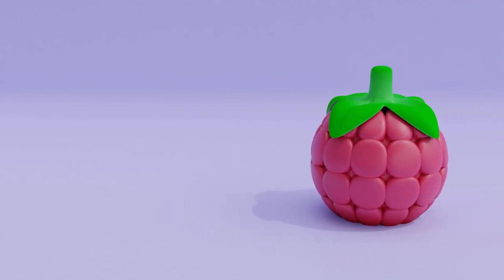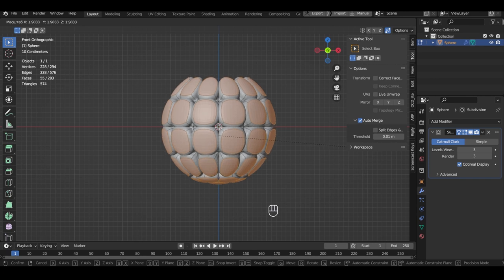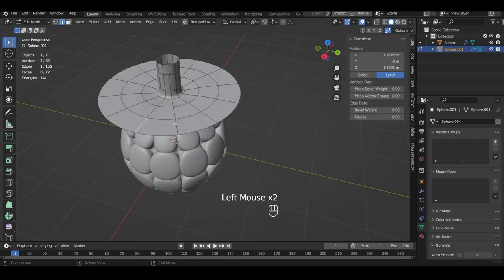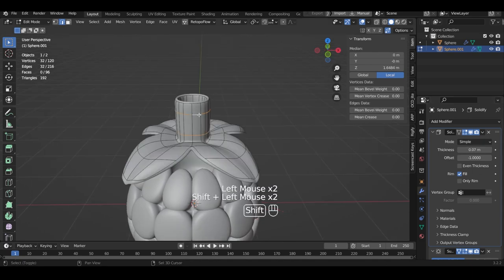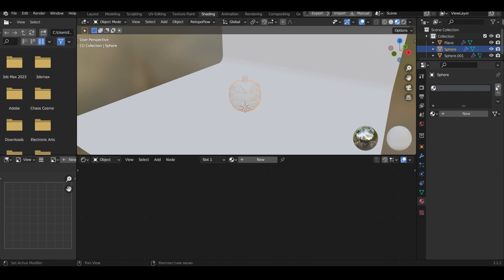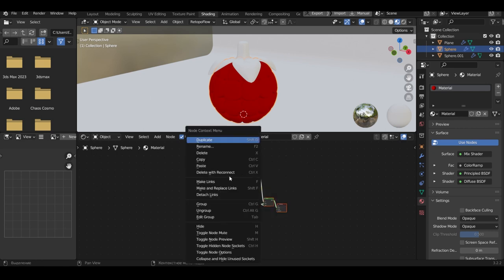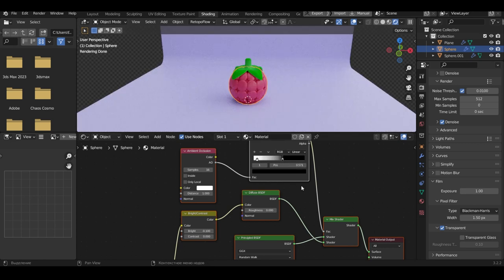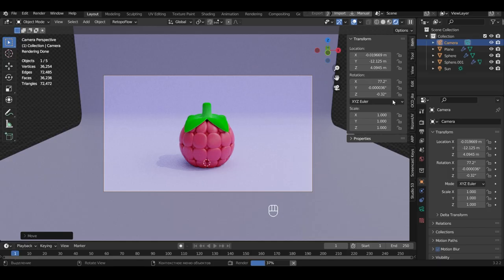How to create Raspberry | Blender Beginner Tutorial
In this Blender tutorial, you'll learn how to create raspberries using 3D modeling techniques, from start to finish. I'll guide you step-by-step through the entire process, from modeling the raspberries to texturing and rendering, in a simple and clear way, making it easy for beginners to follow along. You'll learn how to create the shape and texture of raspberries, add details, and render a final image that looks almost good enough to eat! Whether you're new to 3D modeling or just looking for a fun and informative project, this tutorial is perfect for you. Join me and let's create mouth-watering raspberries in Blender together!

00:00 Modeling raspberries
02:36 Modeling leaves with a tail
06:22 Add a background
07:23 Creating materials and painting objects
11:14 Adding light, camera, rendering